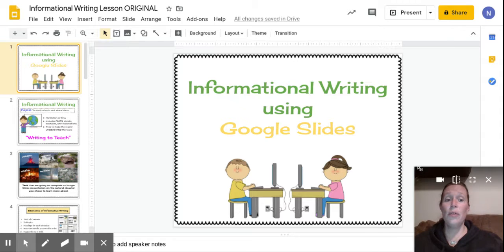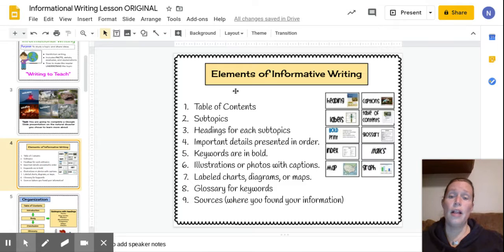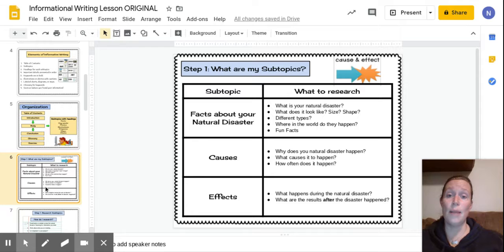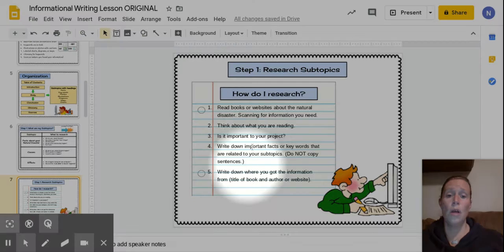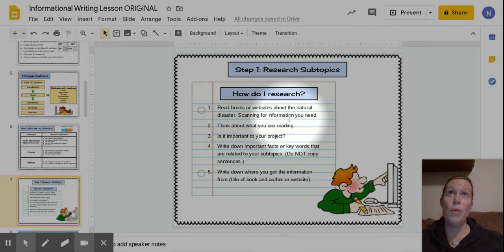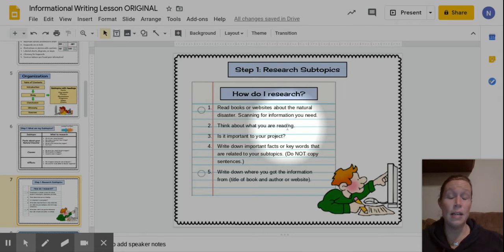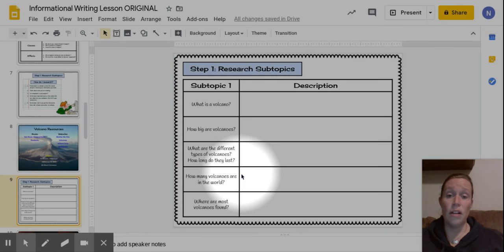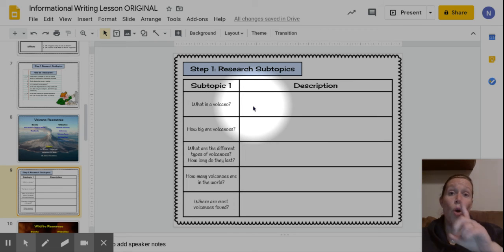Informational Writing Lesson ORIGINAL - Google Slides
Introduction to Informational Writing Project on Google Slides - Natural Disasters